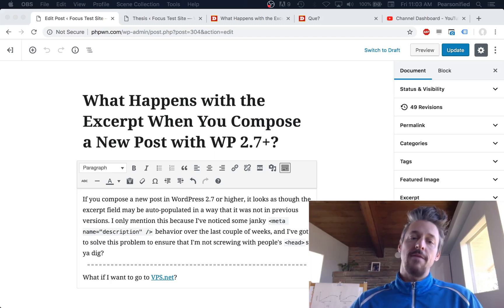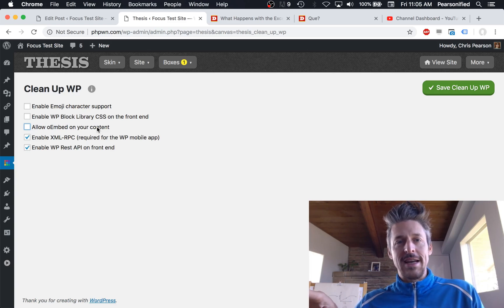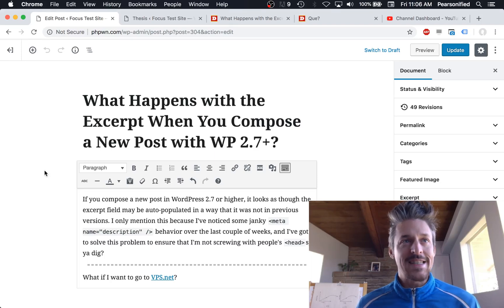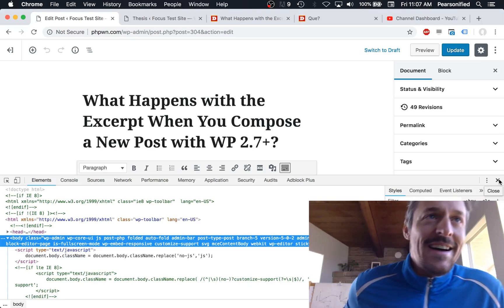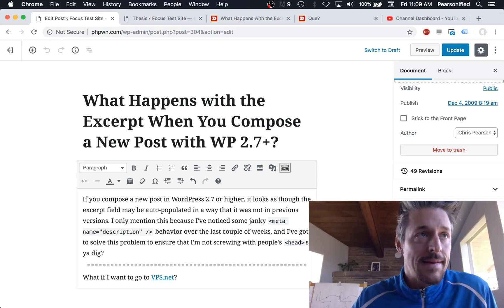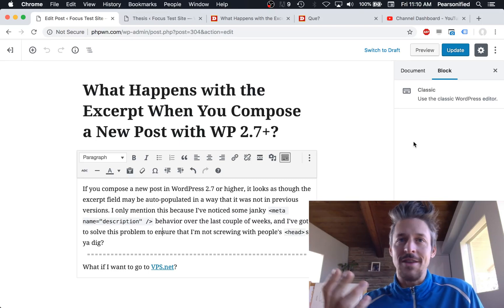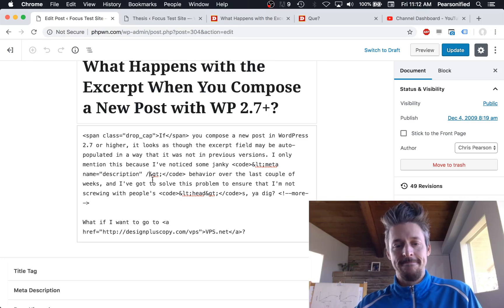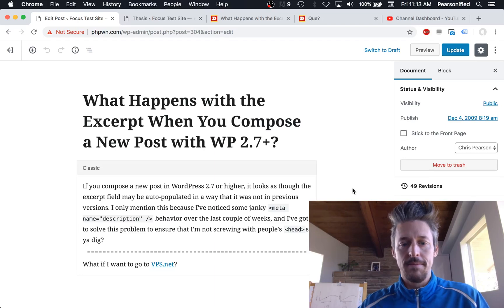Thesis + Gutenberg Compatibility (with a quick look at the Gutenberg Editor)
Thesis is compatible with the new Gutenberg Editor for WordPress. I'll show you what you need to do if your Editor isn't working, and I'll also take you on a quick tour.